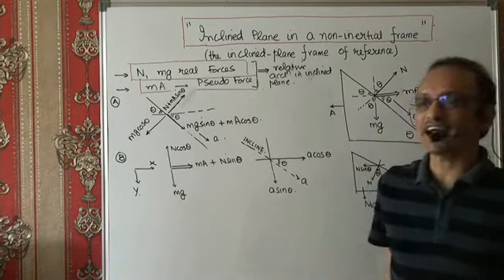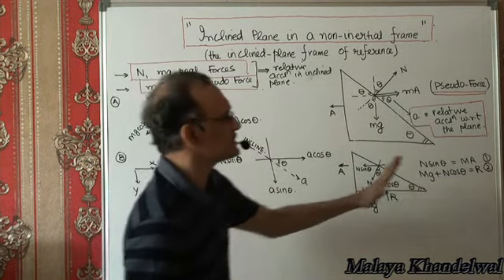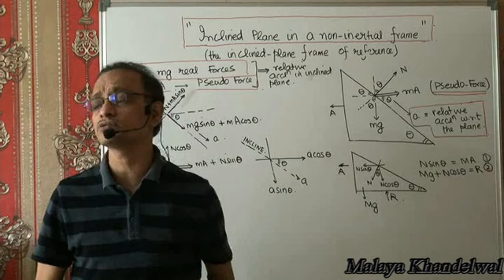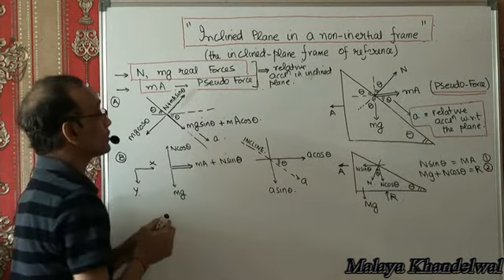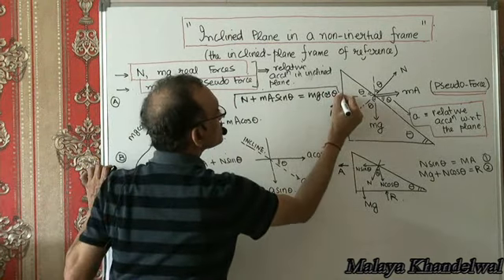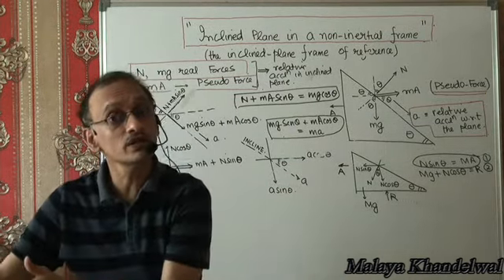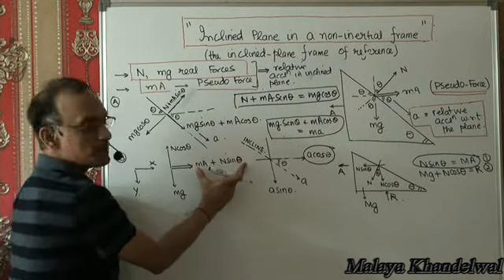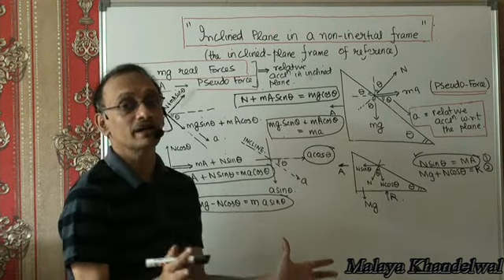The saga of inclined plane part E for JEE/NEET